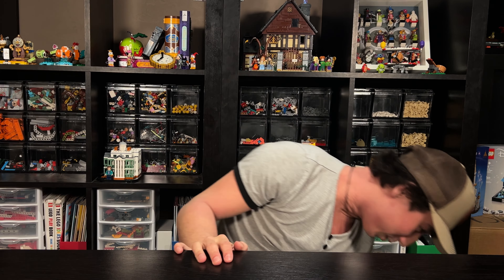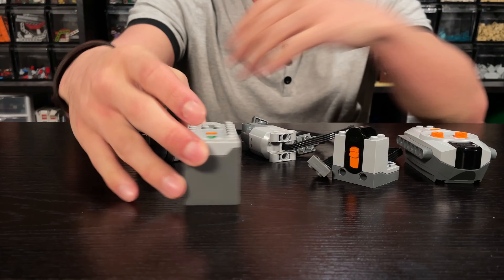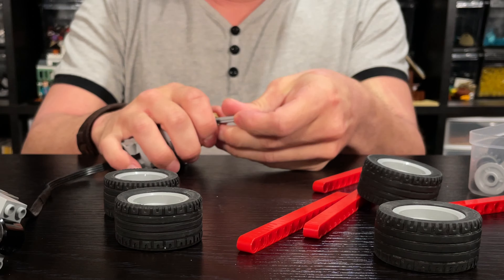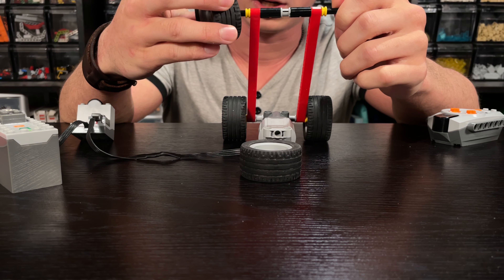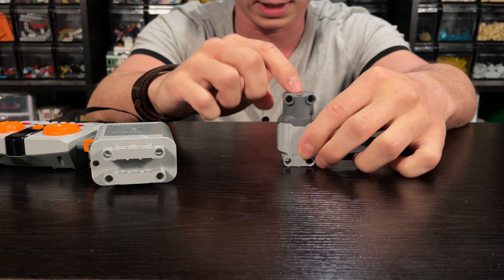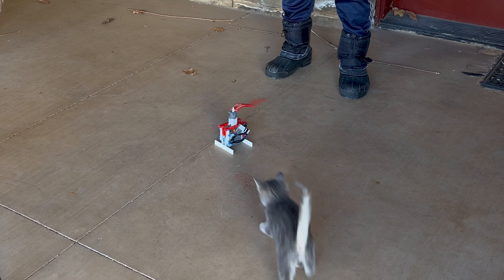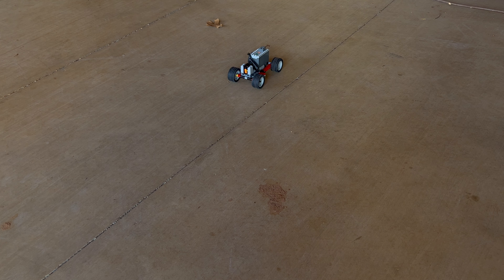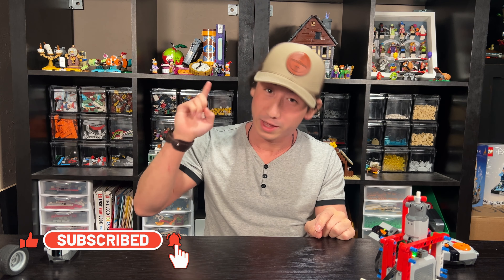LEGOS Are the SECRET to Keeping Your Cat ENTERTAINED for HOURS!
Let's craft two awesome toys for your cat using Lego bricks! Watch as your furry companion chases after the remote-controlled car and interacts with the spinning contraption.

BBL Merch!

Video Chapters

0:00 Cat Toys
0:10 Remote Control Car
1:56 Automatic Cat Toy
2:32 Testing The Cat Toys